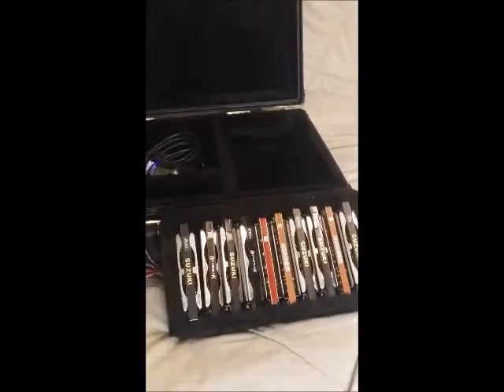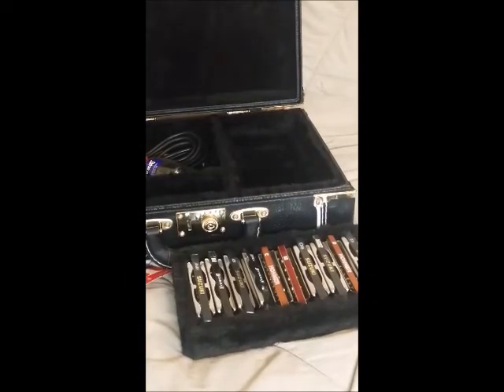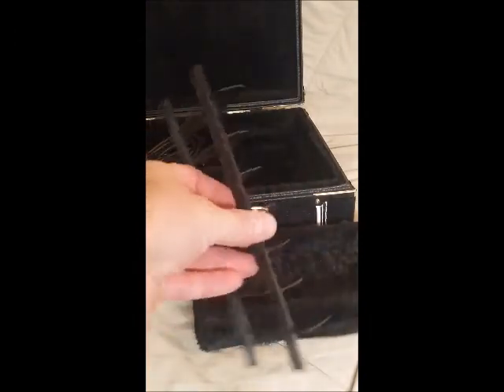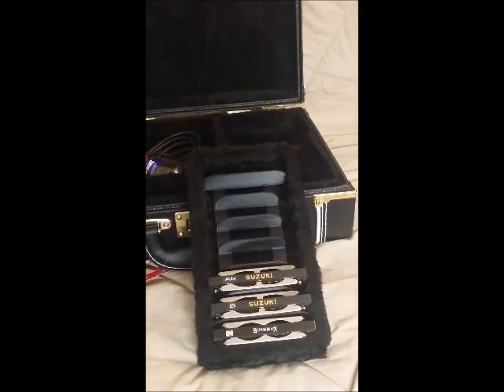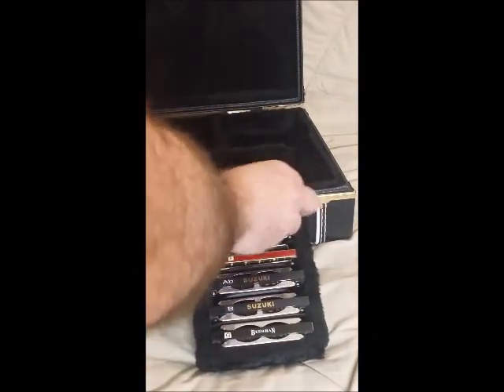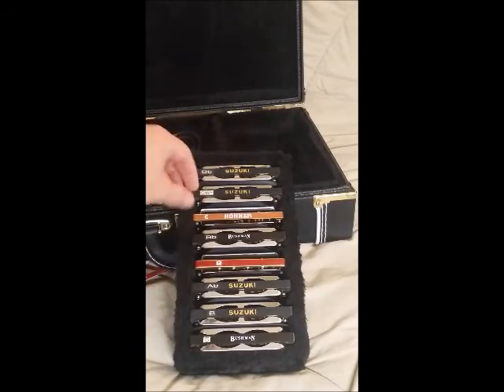harpdivider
Do you have a Fender or Musician's Friend harmonica case and have trouble keeping your harps organized? The harps fall over and get out of order? Bottle 'O Blues has the solution! These are 3D-printed plastic dividers that drop into the trays in these cases and keep your harps organized and in place.